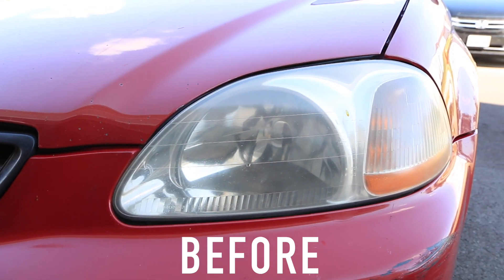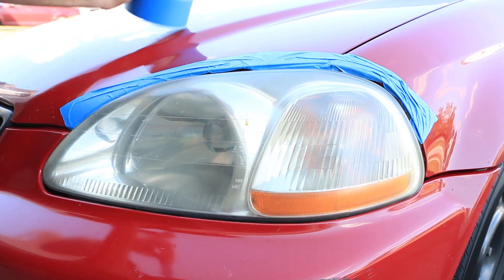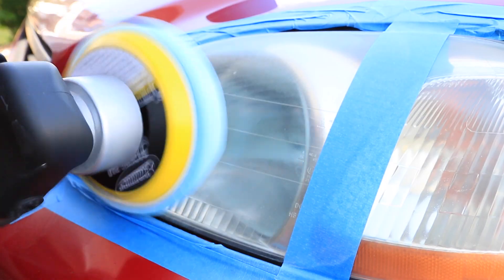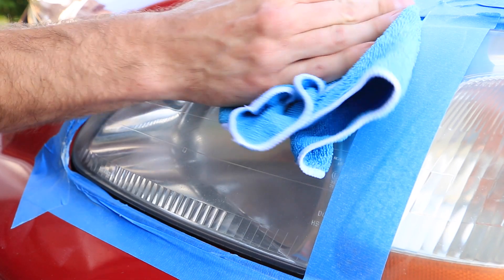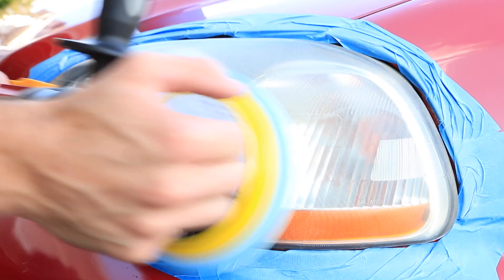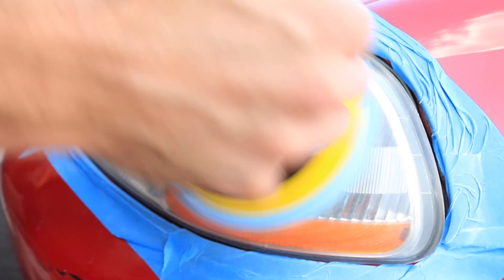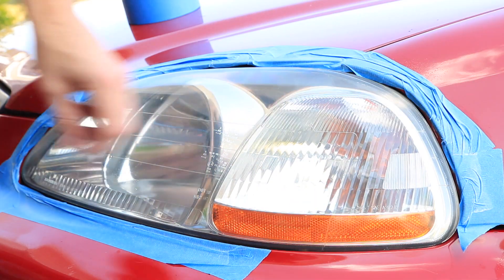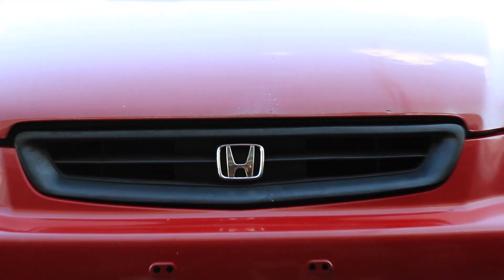Headlight Restoration Done The Right Way! Car Detailing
Headlight Restoration Done The Right Way Fast And Easy using a simple polish and DA polisher (random orbital polisher) from harbor freight. This video will show you how to polish, clean and restore your headlights so they will never turn yellow headlights or hazy headlights again! You have seen videos on cleaning and restoring headlights with bug spray, toothpaste, baking soda, and the kits you buy in the store, but this one uses a polisher and pad with a mild cutting compound. Cleaning a car and detailing a car is one of the most satisfying and rewarding experiences.

Brushless Drill
Cordless Impact
Folding Workbench
Steam Cleaner
Detailing Cart
Detailing Roller Seat
Chemical Guys Snow Foam
Foam Cannon
SunJoe Pressure Washer
Chemical Guys V Line Polish Kit
Chemical Guys VSS
Turtle Wax Ceramic Spray